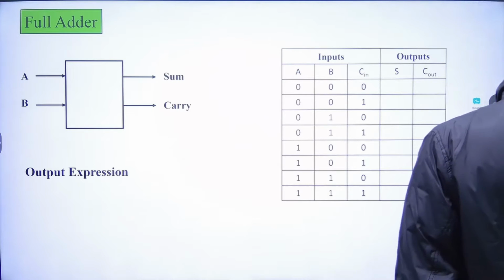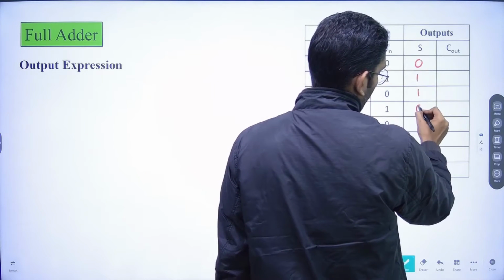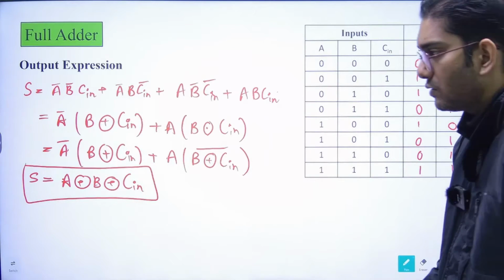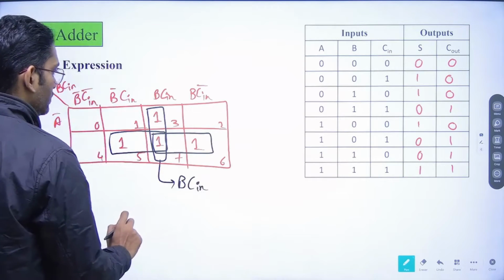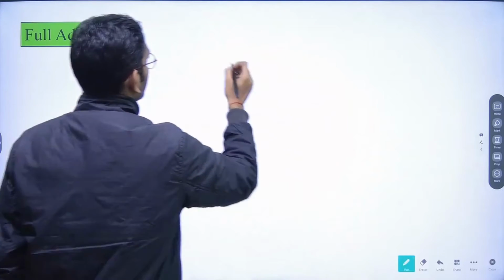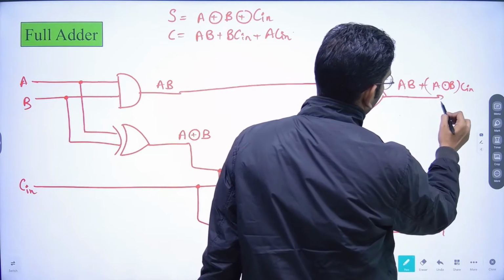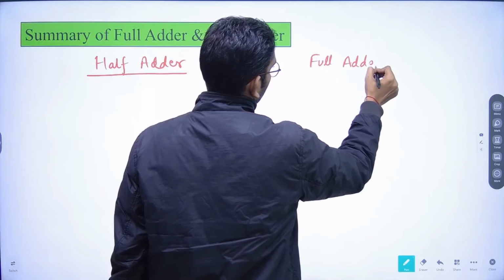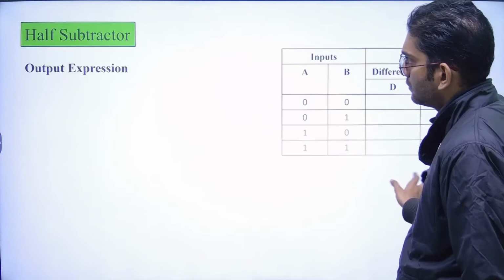Basics of DIGITAL Electronics | Binary Full Adder | Full Adder using Half Adder | Circuit | Class-7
For detailed Syllabus and queries